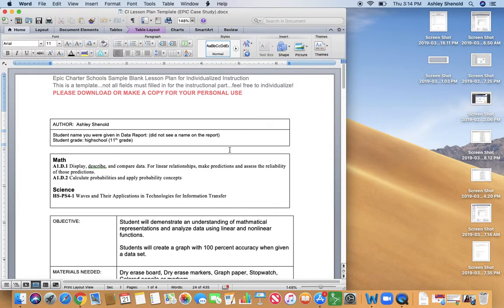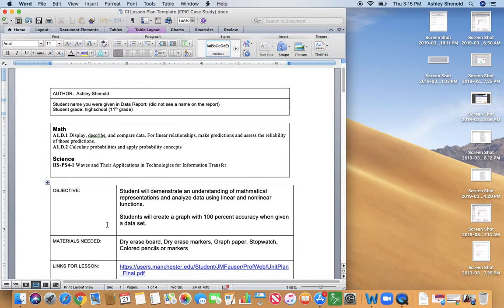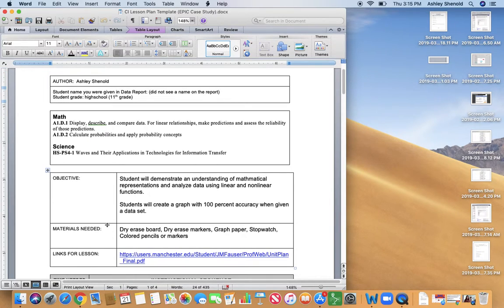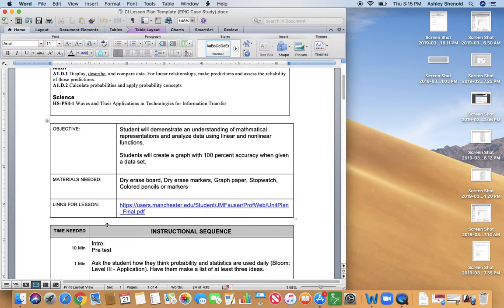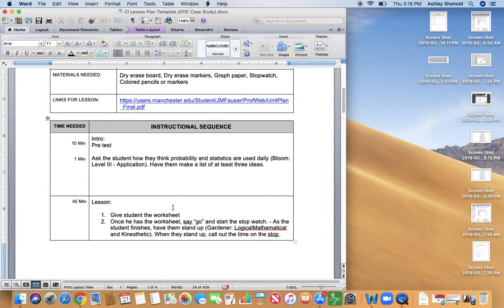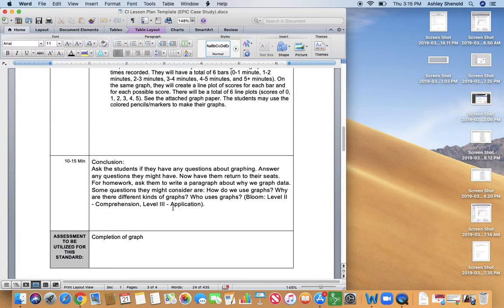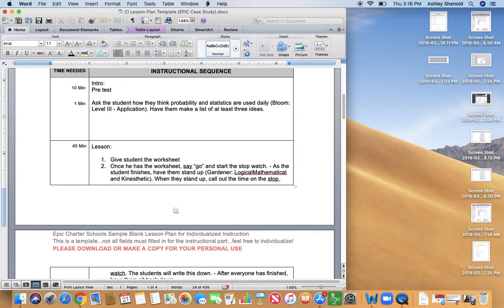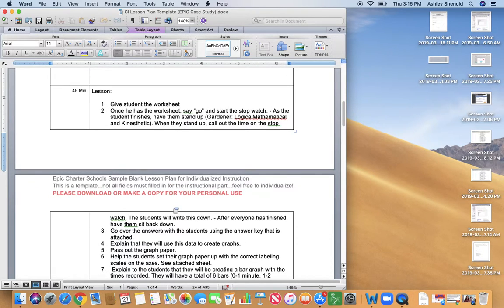Data from Act report and lesson